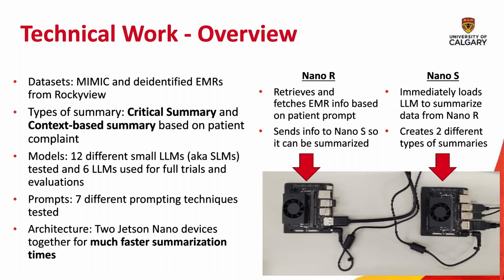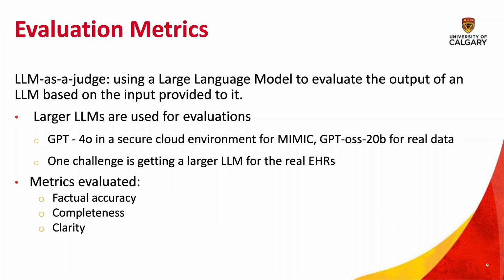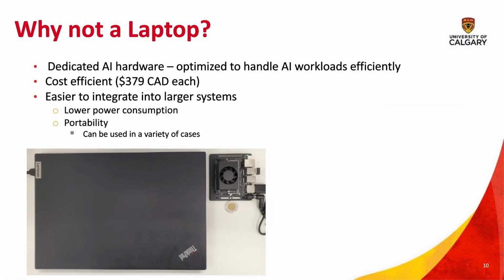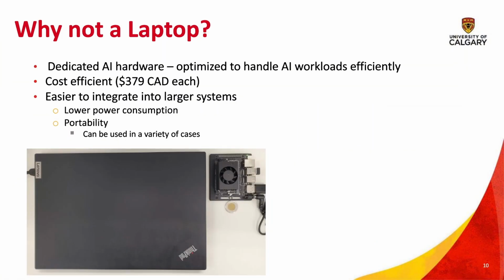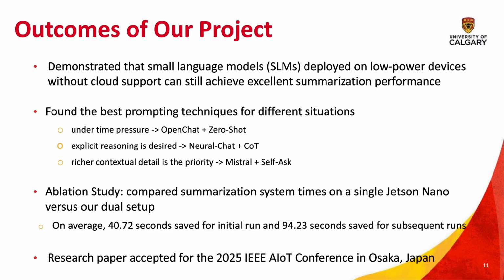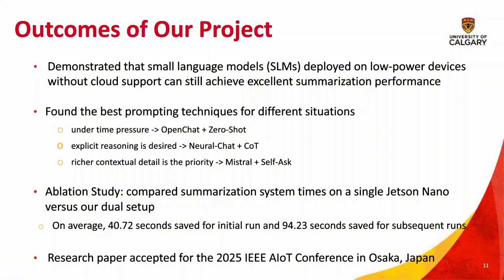Dual-stage and Lightweight EHR Summarization for Emergency Physicians - Swaleh Zaidi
Full Title: Dual-stage and Lightweight EHR Summarization for Emergency Physicians

Abstract: Our research follows an experimental format and focuses on electronic health records (EHRs), which contain long, unstructured clinical data that can overwhelm emergency physicians when they are trying to locate critical information. The purpose of this research is to improve physician experience and reduce physician burnout in emergency departments. We aim to reduce the fatigue emergency department physicians experience from sifting through EHRs by using artificial intelligence to handle this time-consuming task. Our objective is to develop a system that can summarize EHRs securely, using language models deployed on embedded devices. The system uses a dual-device, two-stage architecture, with one device retrieving relevant EHR sections and the other generating structured summaries. The intended outcome of this research is to help physicians by providing a system for them that accurately summarizes long EHRs with high factual accuracy, clarity, and completeness while also preserving patient privacy. The system produces two types of summaries: a fixed-format list of need-to-know findings and a context-specific summary focused on the patient’s complaints, and it operates fully offline to ensure privacy.